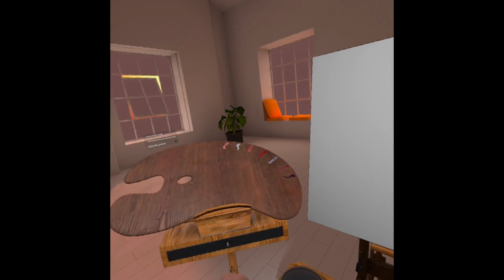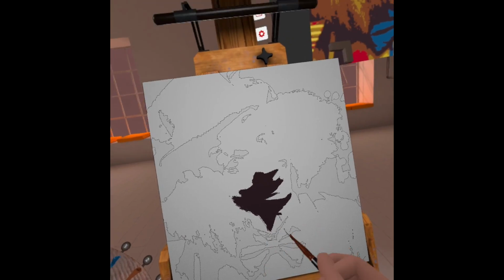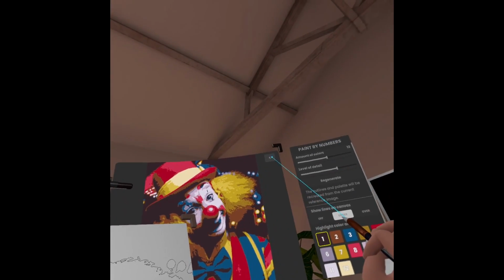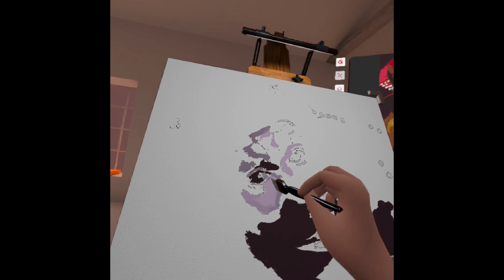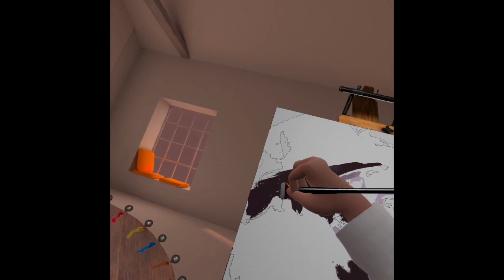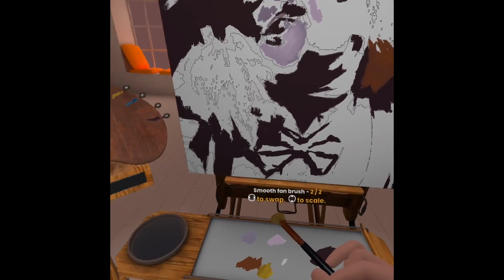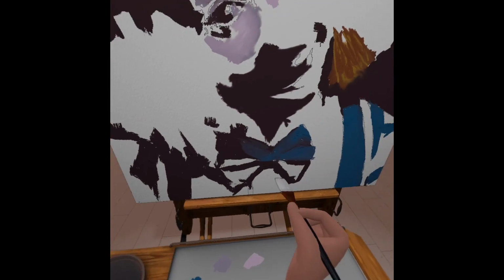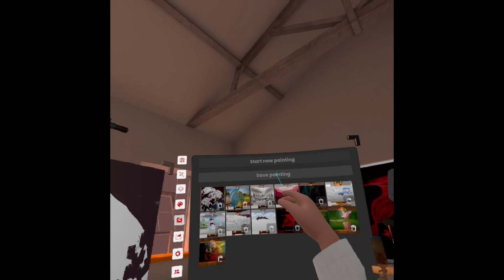Vermillion Paint By Numbers Update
Just a little Vermillion VR painting this morning. Looked into the paint by numbers since a question was asked on it and I wanted to see what had changed.